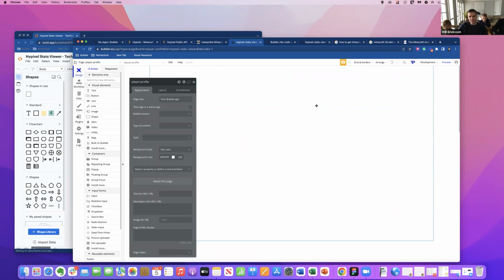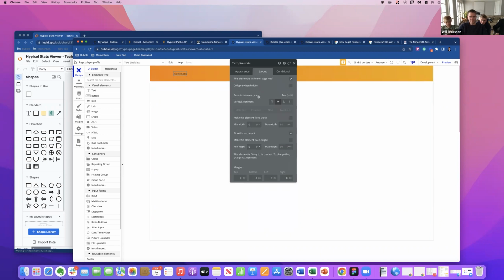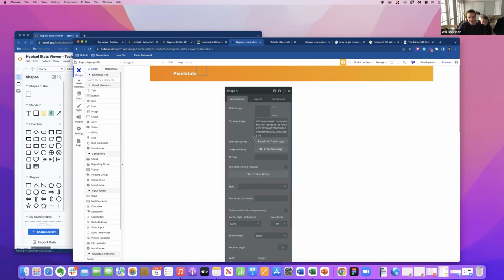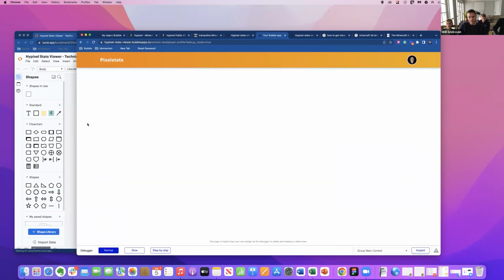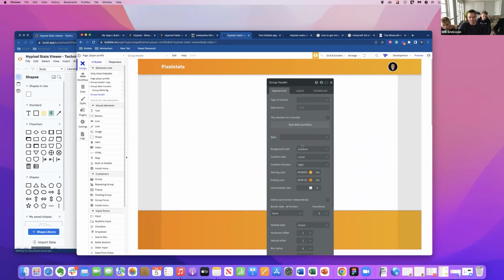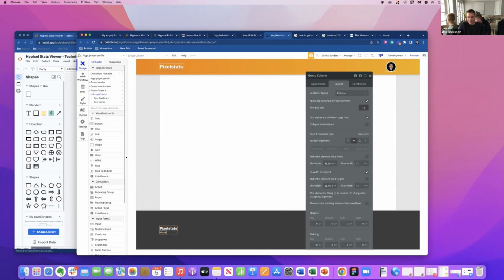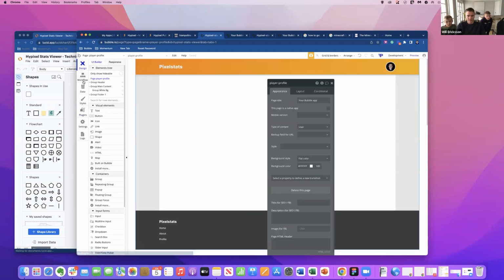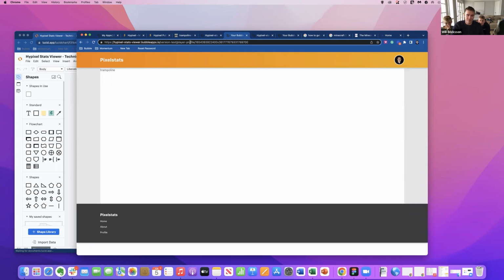Building a Web App to show Minecraft Stats from Hypixel (PART 2) | Bubble.io Tutorial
Tutorial Part 2 of 2
Will Ericksson teaches his teenage son and his friend how to build a web app that shows Minecraft statistics from the Hypixel API.